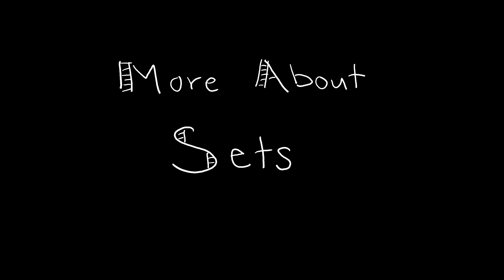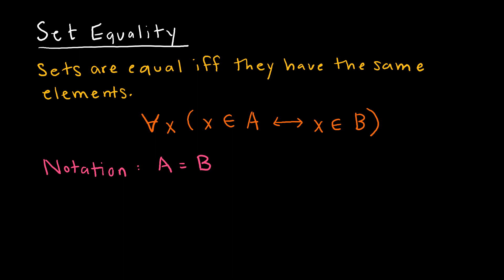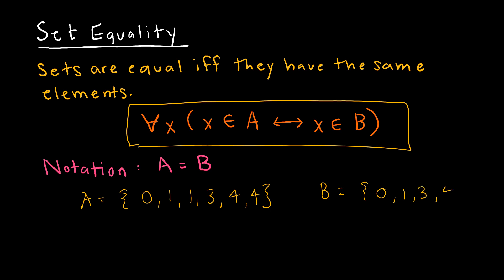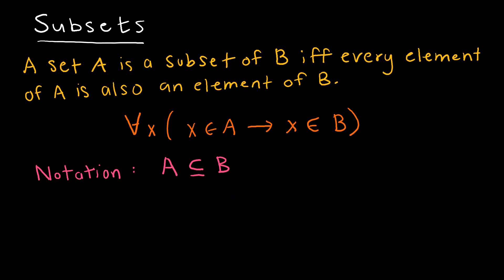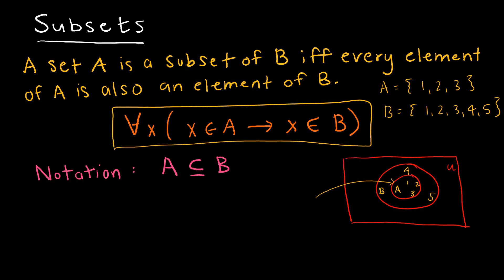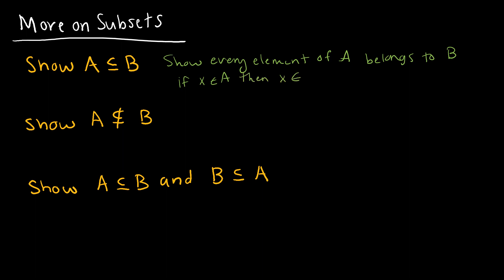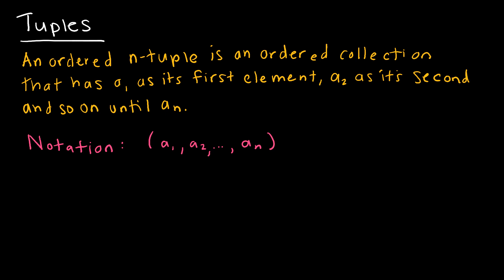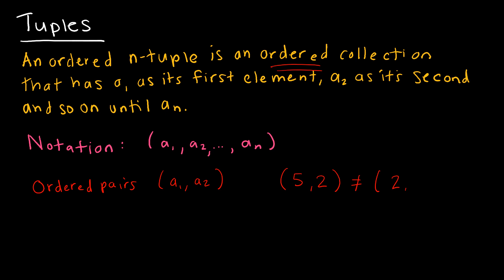Discrete Math 2.1.2 More about Sets